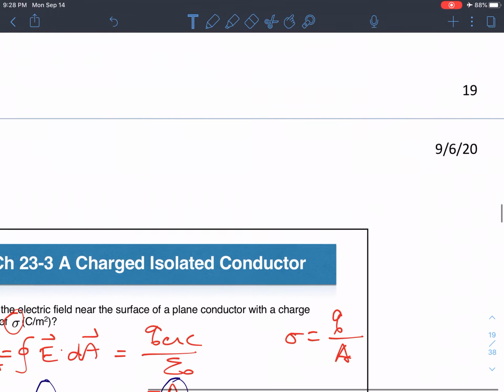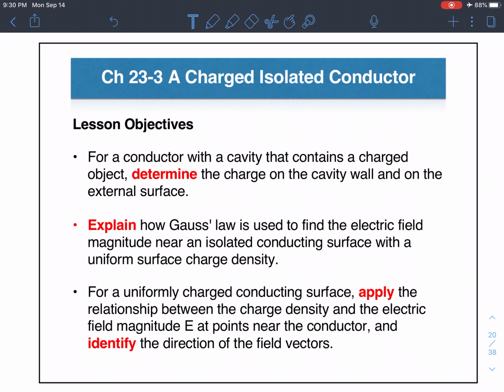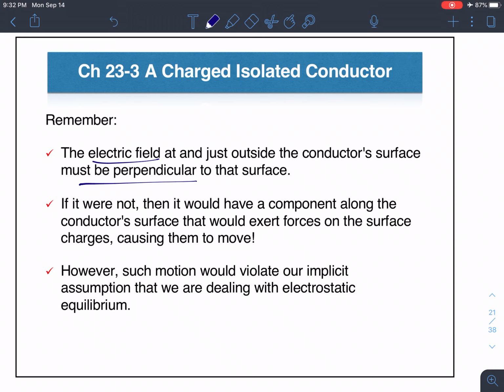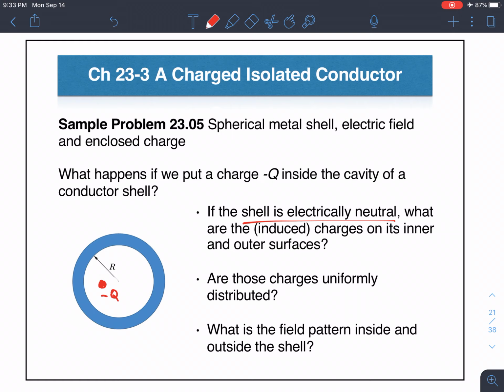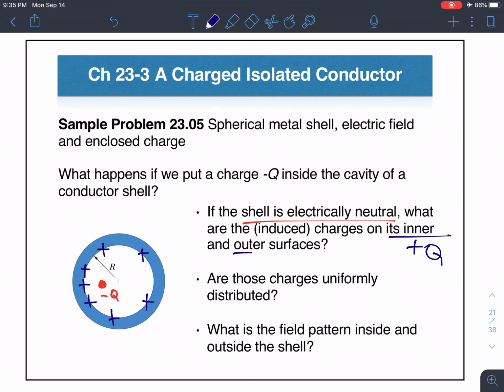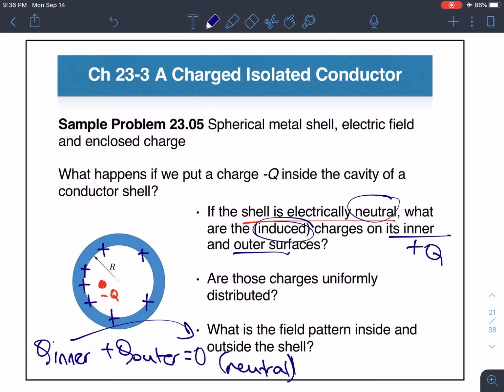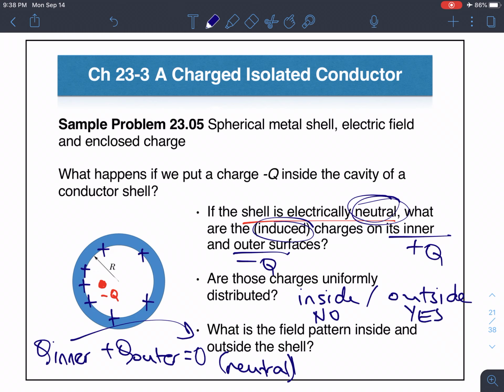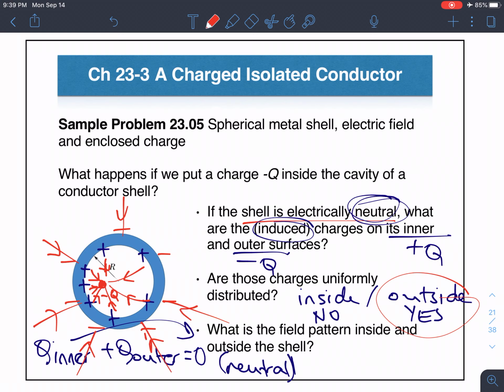Ch23 Part 10